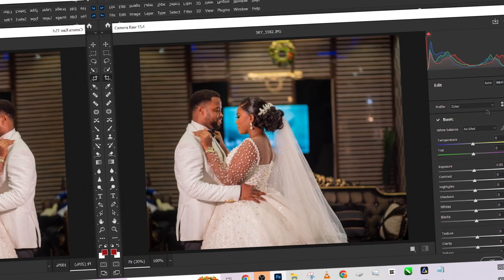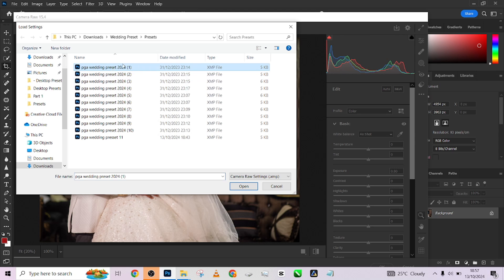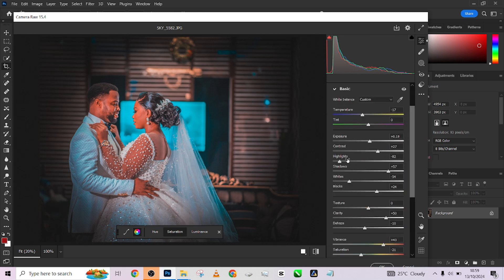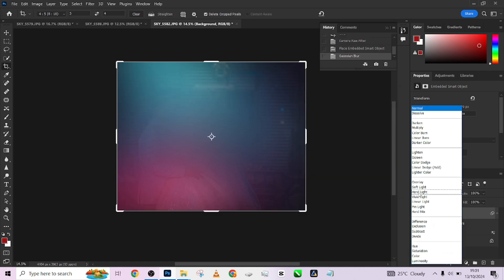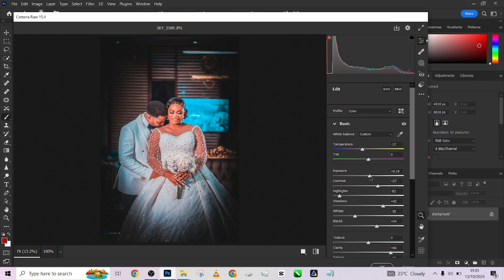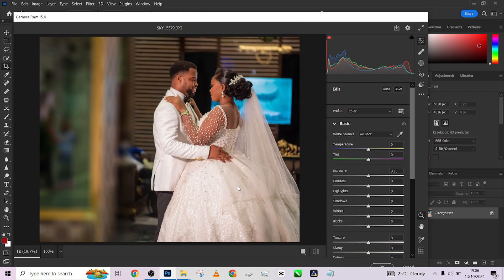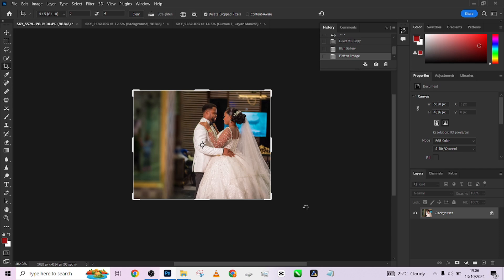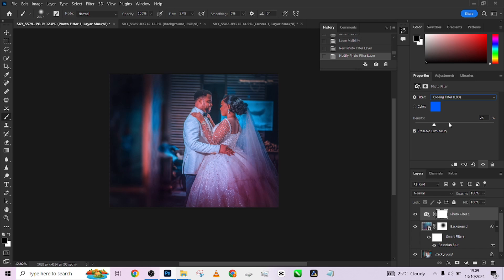Wedding Photo Edit in Photoshop – Free Camera Raw Preset Download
Wedding Photo Edit in Photoshop is an essential skill for photographers, and in this video, you’ll learn professional techniques to enhance your images using color grading and free Camera Raw presets. Whether you're a beginner or an experienced editor, this tutorial walks you through a step-by-step process to perfect your wedding photos. We’ll show you how to apply color grading techniques in Photoshop to achieve that stunning, professional finish. Plus, don’t miss out on the free Camera Raw preset download that will speed up your editing process and give you consistent, high-quality results. Master wedding photo edits and watch your photography stand out with these tips!